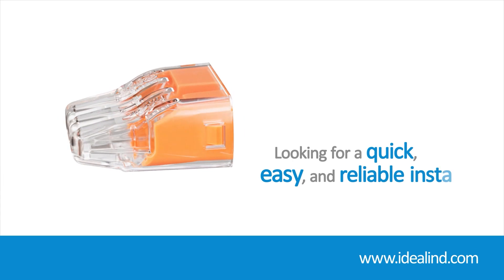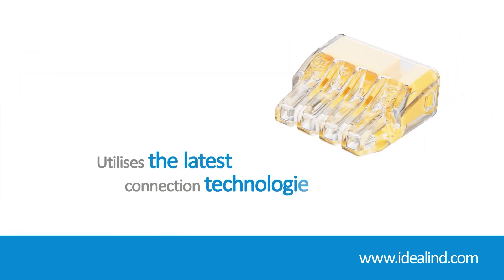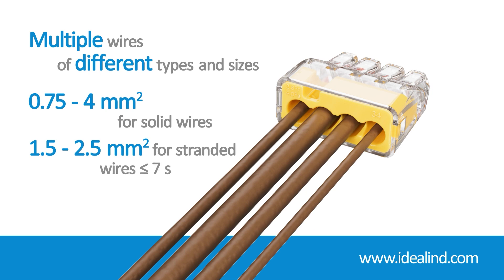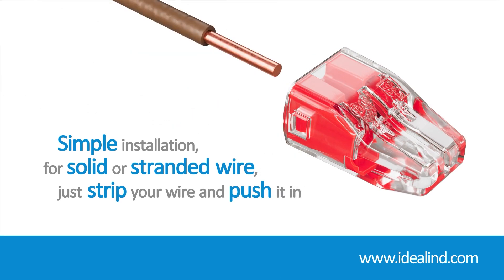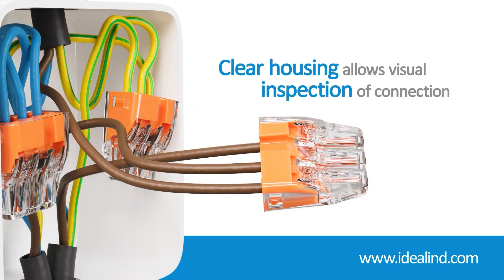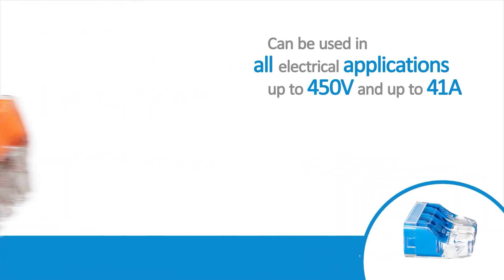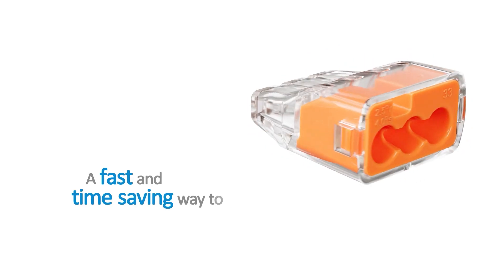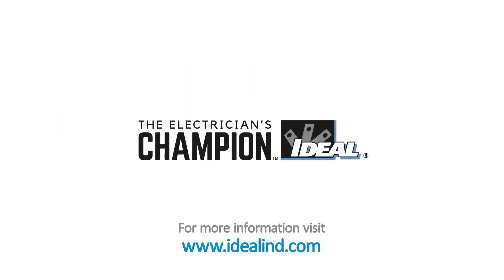IDEAL Push-In Wire Connectors | Screwfix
Strip, Push, Connect – reduce installation time by up to 50% compared to more traditional connection methods like terminal blocks. Perfect replacement for crimped splices. 18th Edition compliant. Wire range from 0.75mm2 to 4.0 mm2 for solid and 1.5mm2 to 2.5mm2 for stranded. The 2-, 3- and 4-port models are rated at 32A